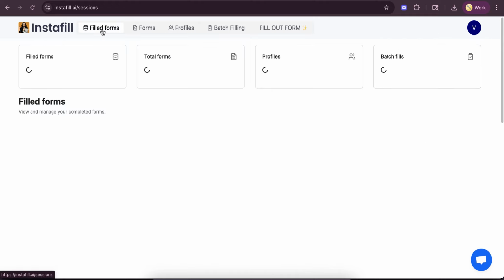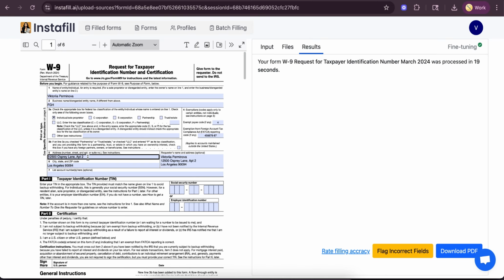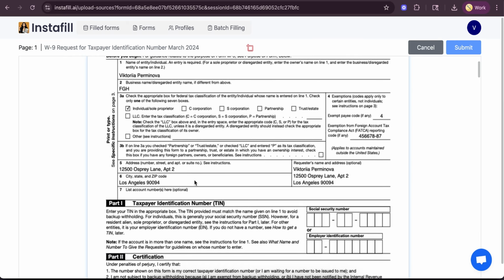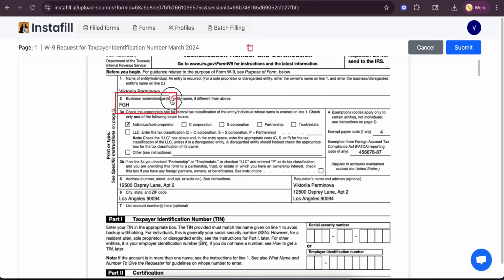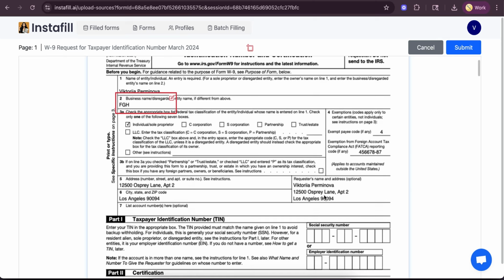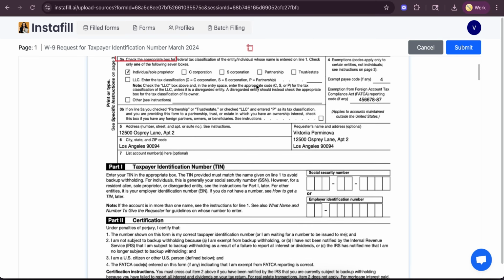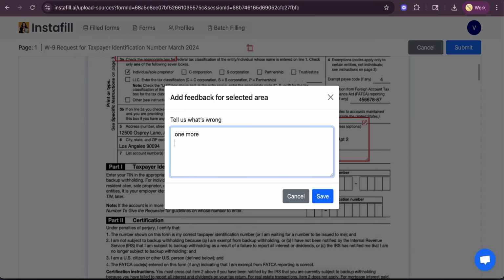Instafill.ai: How to report incorrectly filled form fields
Here is quick tutorial on how to submit a request when you discover a problem while filling your forms on instafill.ai

Navigate your filled form, click Flag incorrect fields, use the red Select Area to highlight the problem, drop in a note, and hit Submit - it’s simple.
Your feedback helps our team resolve issues fast!

Why Did We Add This Feature?
Instafill.ai is more than just an AI-powered PDF autofiller - it offers precise and accurate form completion, saving you 1–2 hours compared to manual entry. Although it includes powerful validation for complex forms, some edge cases still occur. The “Flag Incorrect Fields” tool lets you visually highlight and describe form issues directly within the interface - giving our team clearer context and enabling faster, more effective fixes.

Instafill.ai is a next-gen AI form filler designed for both personal and business use. It securely extracts data from documents, images, CSVs, or partially filled forms, then populates PDFs with remarkable speed and validation. Whether you're a freelancer, healthcare professionals, law firm, real estate agents, or part of an enterprise. With encrypted data handling, and reliable automation - Instafill transforms manual form work into a fast, secure, and compliant process.